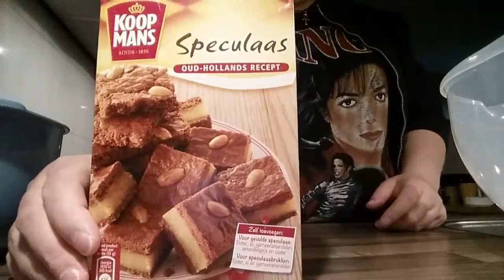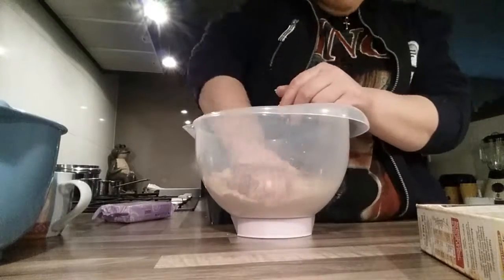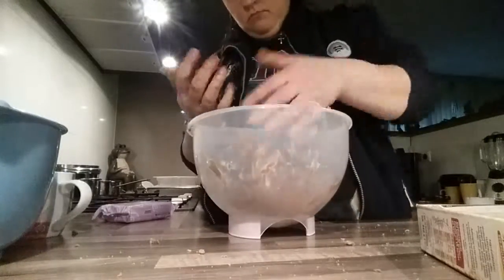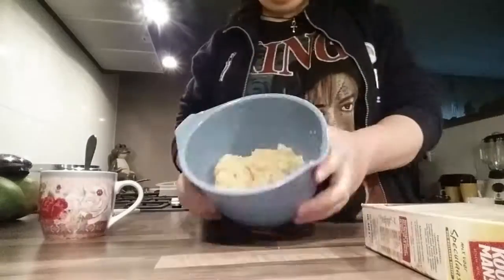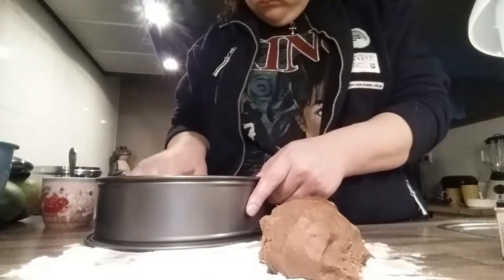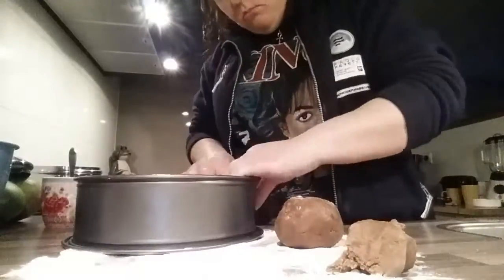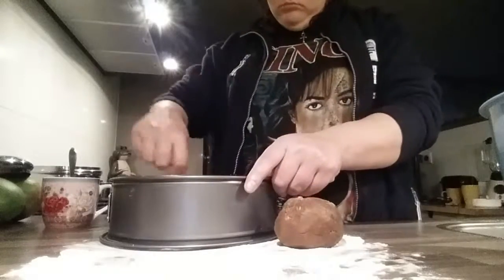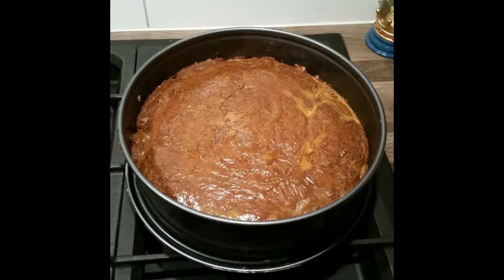Dutch Yummyness; Gevulde Speculaas Koek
Hi hello and welcome :D, this is my vlogging channel. It will be about everyday life. Fun thing, serious things. What ever is on my mind ^_^

I hope you will enjoy to watch them and maybe find them inspirational or for a good giggle.

My number 1 rule on my channel and every other social media is RESPECT, which means respect each other and don't be a buttwhipe in the comments. You will be blocked and deleted. If you want to disagree with the things I might say you're welcome to do so, but be respectful at all times.

Follow me on:

Twitter & Instagram: @AsylumKitteh